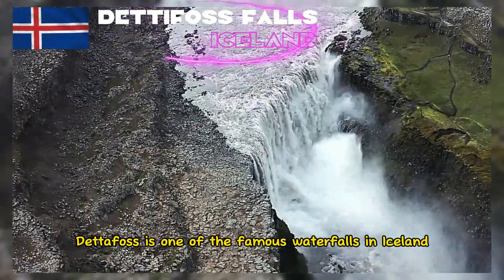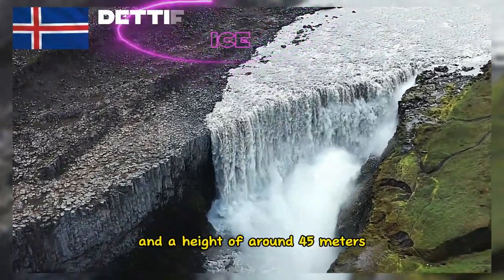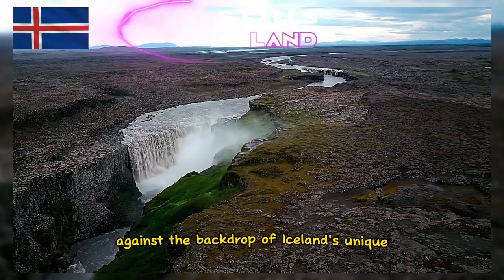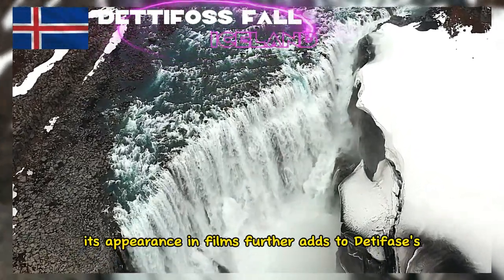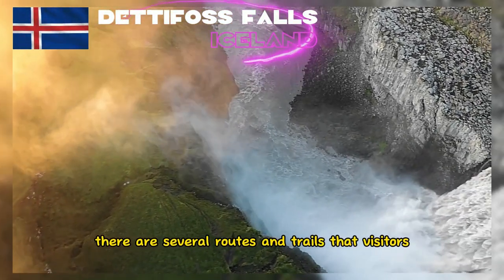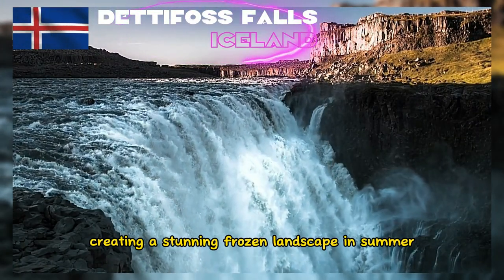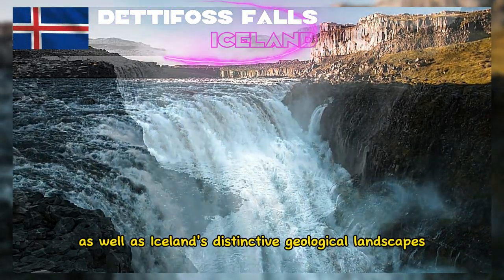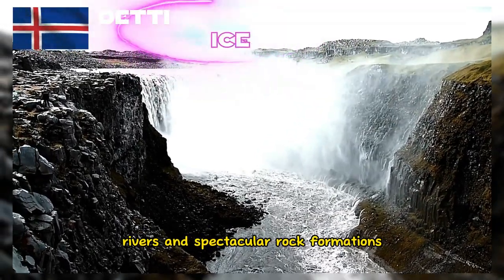A tourist attraction that rarely people know about Dettifoss, Iceland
Dettifoss is one of the famous waterfalls in Iceland, located in the Vatnajökull National Park. Here are some interesting things about Dettifoss.

Dettifoss is one of the most powerful waterfalls in Europe with a very large water flow. The waterfall has a width of about 100 meters and a height of around 45 meters. The force of the water creates an incredible roar, making for an impressive experience for visitors.

Dettifoss offers incredibly beautiful and dramatic views. The water plunging from a height against the backdrop of Iceland's unique natural landscape creates an epic and unforgettable sight.

The waterfall has been used as a backdrop for several scenes in well-known films, including Ridley Scott's sci-fi film "Prometheus" (2012). Its appearance in films further adds to Dettifoss's appeal for both tourists and film enthusiasts.

While access to Dettifoss can be challenging due to potentially muddy or rocky paths depending on weather conditions and the season, it remains a major attraction for visitors to Iceland. There are several routes and trails that visitors can take to reach the waterfall.

The experience at Dettifoss can vary greatly depending on the season. In winter, the waterfall can partially or completely freeze, creating a stunning frozen landscape. In summer, the ice melts and the water flow reaches its peak, providing a view of full force.

In addition to Dettifoss, there are tourist paths that connect the waterfall to nearby attractions, such as the smaller and picturesque Selfoss waterfall, as well as Iceland's distinctive geological landscapes resulting from volcanic and glacial activities.

The surrounding area of Dettifoss boasts breathtaking landscapes and the characteristic wild nature of Iceland. Visitors can enjoy views of mountains, rivers, and spectacular rock formations.

However, when visiting Dettifoss, it's important to follow safety guidelines and respect the environment. Remember to bring appropriate gear, especially if visiting in winter or extreme weather conditions.